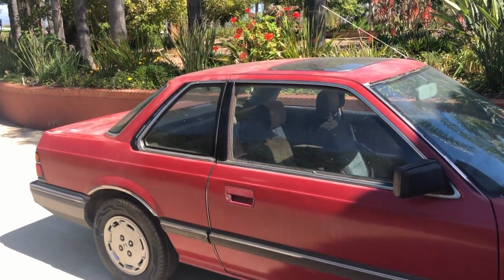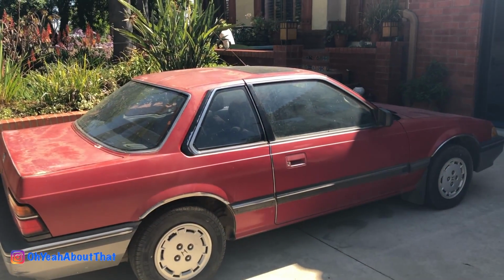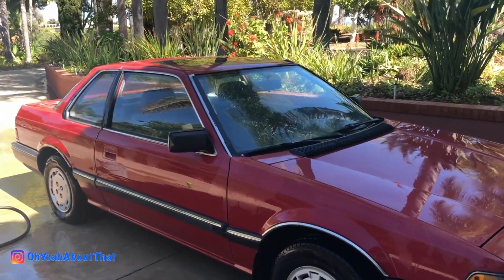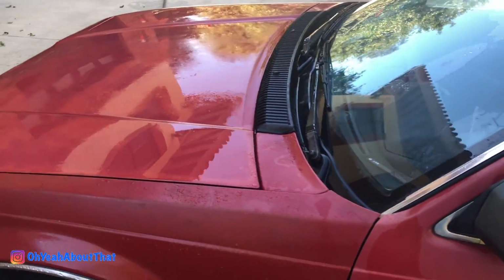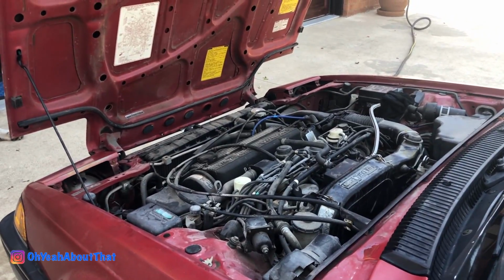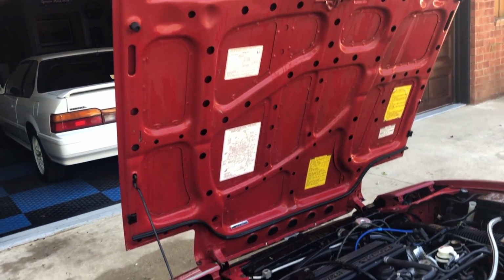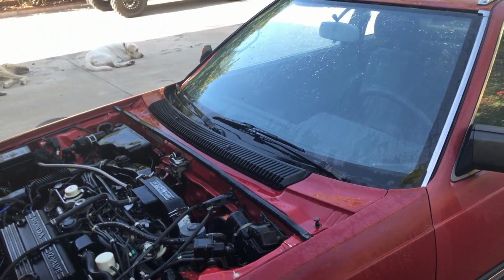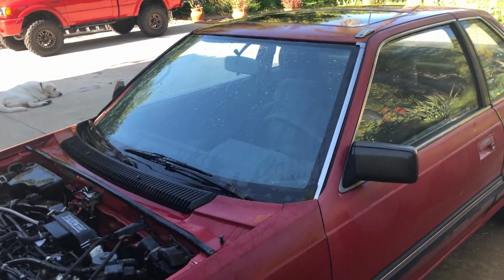Project 1984 Honda Prelude: part two; CLEANING BEGINS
Follow along as I (hopefully) turn this turd into a nice car!  Also, make sure to check out my 1989 Prelude Si playlist!